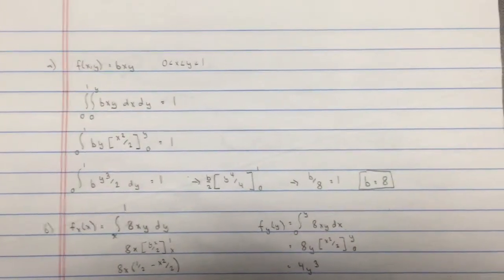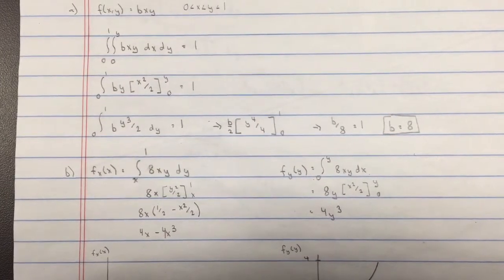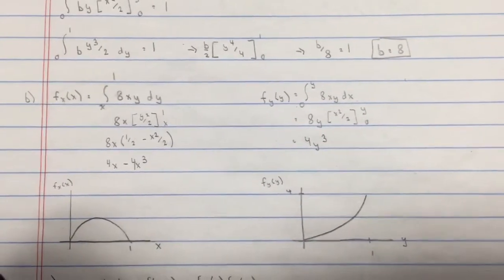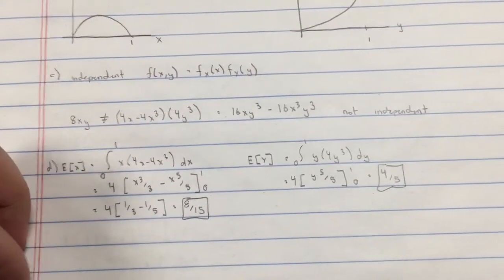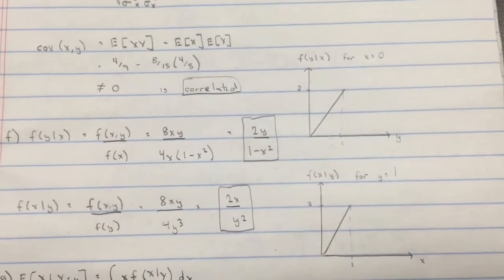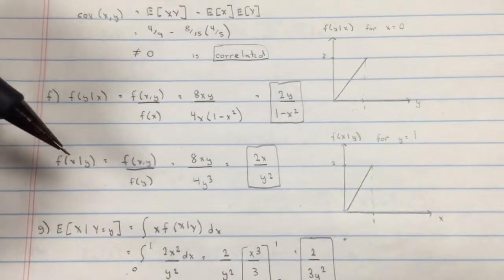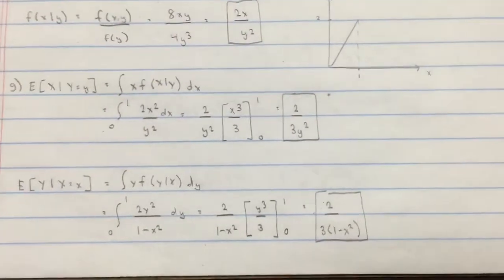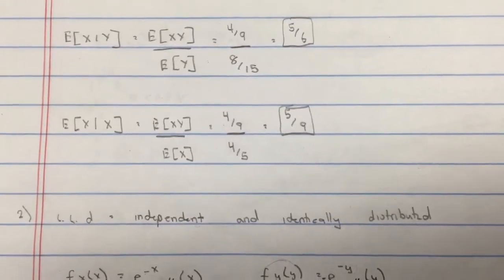Probability and Stochastic Processes | (NYU Spring 2015) | HW 6 Problem 1